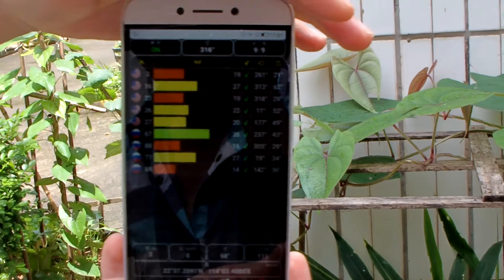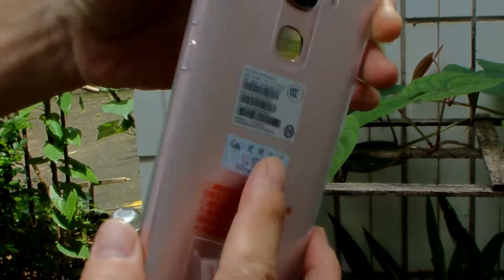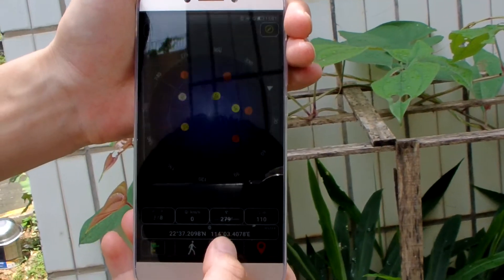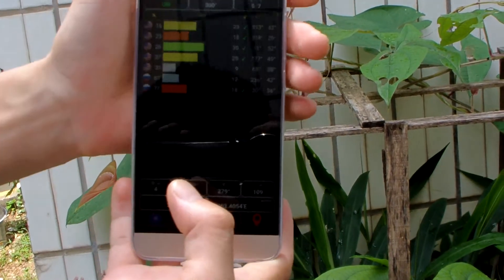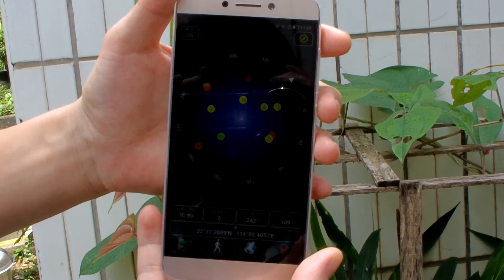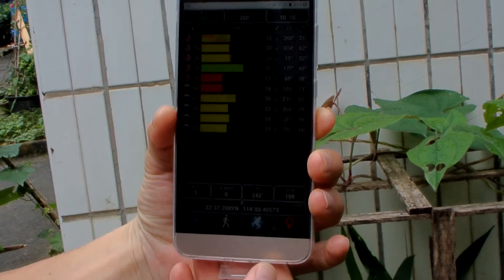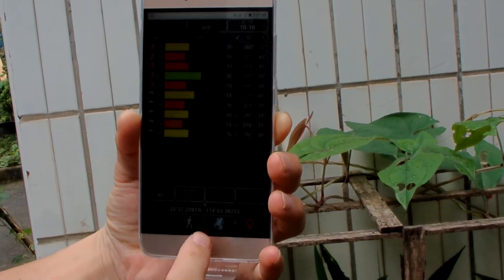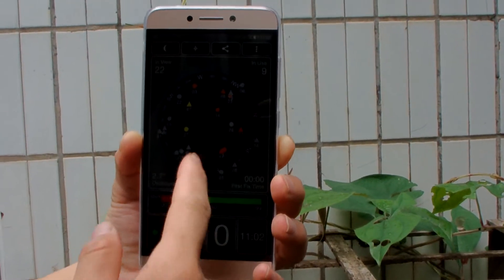Letv LeEco le 2 pro Smart phone GPS Test